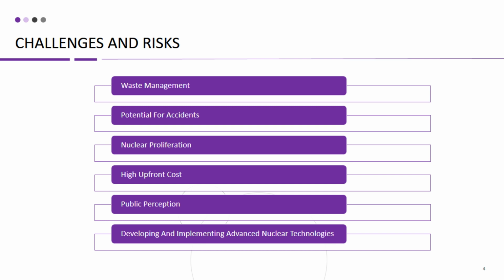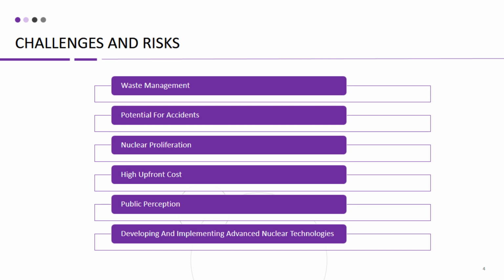Nuclear Power and Climate Change Can it be the Solution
In this video, we'll explore the role of nuclear power in mitigating climate change, the advantages and disadvantages, and the current debates surrounding this controversial topic.

We'll start by discussing how nuclear power works, including the process of nuclear fission and the generation of electricity. We'll then dive into the environmental benefits of nuclear power, including its low carbon emissions, reliability, and potential to reduce greenhouse gas emissions. We'll also explore the safety measures and regulations in place to ensure the safe operation of nuclear power plants.

Next, we'll examine the challenges and risks associated with nuclear power, including the concerns around nuclear waste disposal, the potential for accidents and meltdowns, and the proliferation of nuclear weapons. We'll discuss the current debates around nuclear power, including the opinions of proponents and opponents, and the ongoing discussions on its role in addressing climate change.

We'll also explore the advancements in nuclear technology, including small modular reactors, advanced fuel cycles, and nuclear fusion, and their potential to further enhance the safety and sustainability of nuclear power.

Join us as we take a balanced and informative look at nuclear power and its potential as a solution to climate change, examining both the advantages and disadvantages of this controversial energy source.

Key Topics Covered in This Video:

How nuclear power works: nuclear fission and electricity generation
Environmental benefits of nuclear power: low carbon emissions, reliability
Safety measures and regulations in nuclear power
Challenges and risks of nuclear power: waste disposal, accidents, proliferation
Current debates around nuclear power
Advancements in nuclear technology: small modular reactors, advanced fuel cycles, nuclear fusion
Whether you're interested in the environmental benefits, safety concerns, or current debates around nuclear power, this video provides a comprehensive overview of the topic.